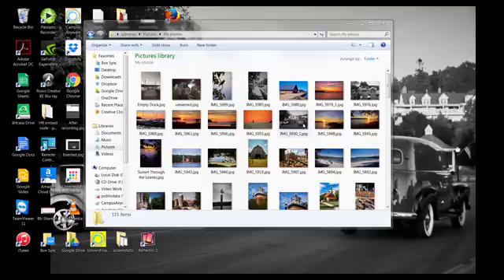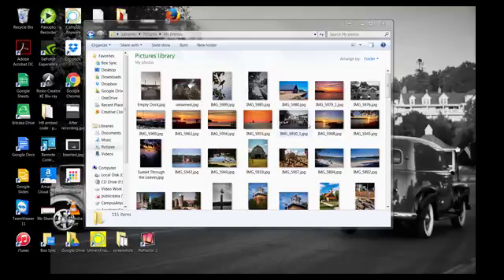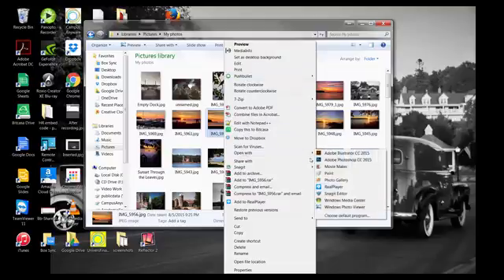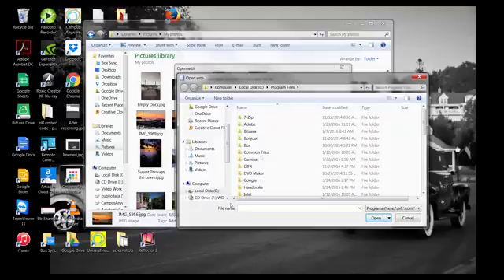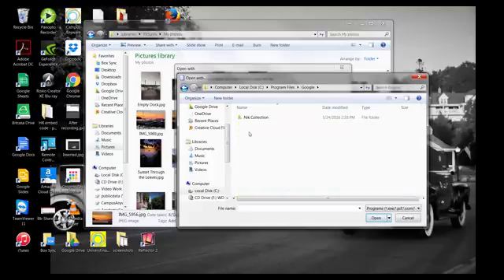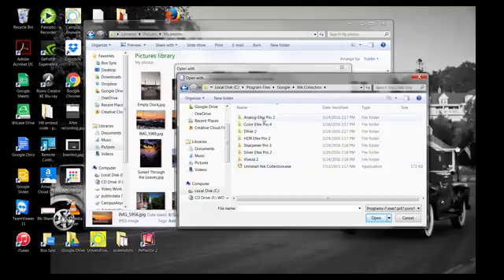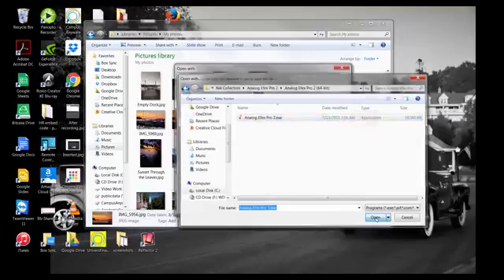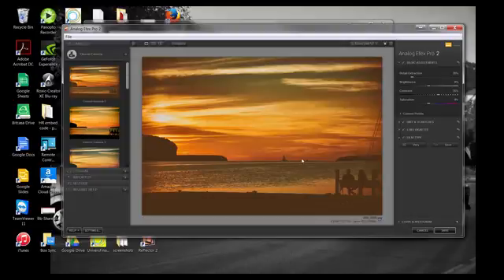How to use the Nik Collection without Photoshop, Lightroom, or Aperture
This is how to open and use the Nik Collection plugins without using Photoshop, Lightroom, or Aperture, as required by the Nik Collection. Please note that the Nik Collection does not support RAW files, so be sure you use jpeg of tiff files for compatibility.